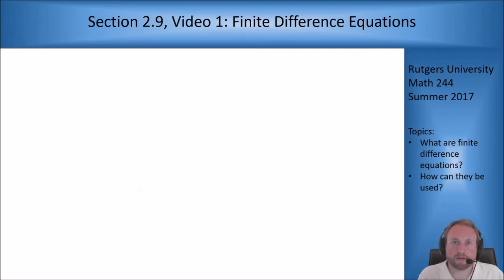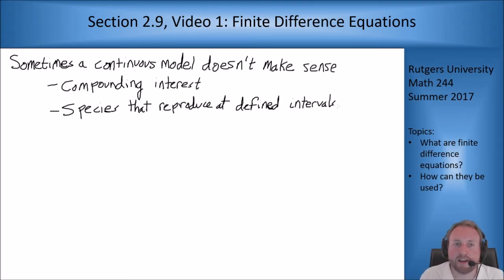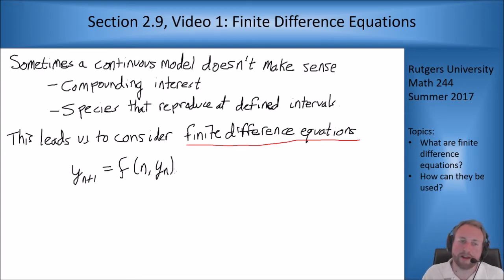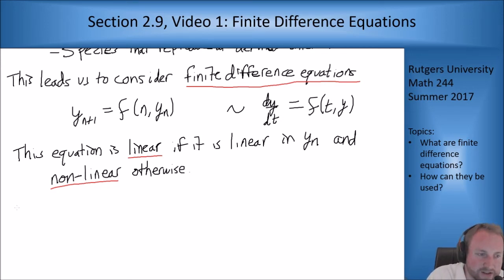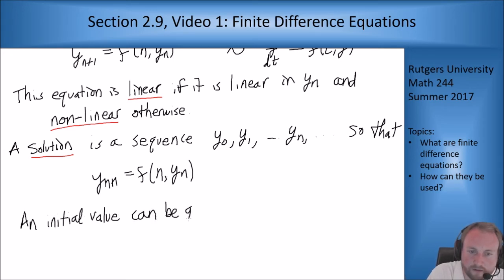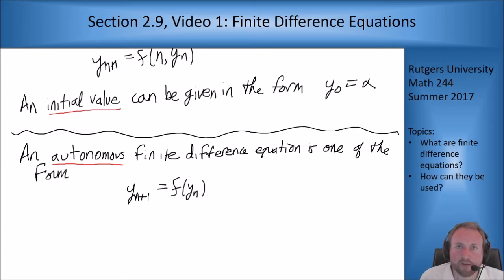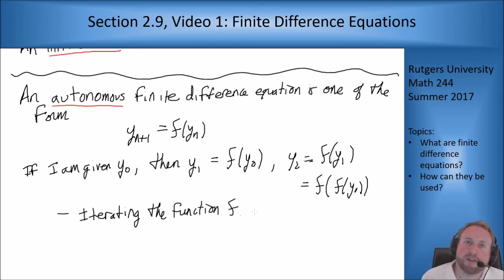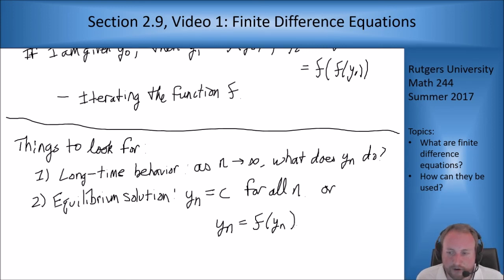MATH 244: Section 2.9, Video 1: Finite Difference Equations